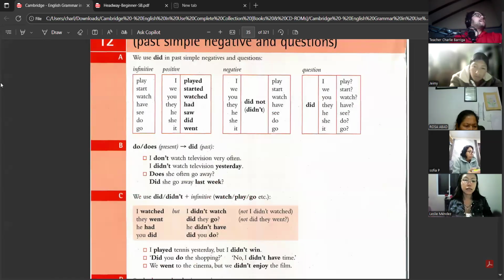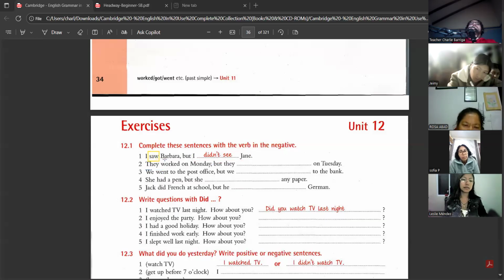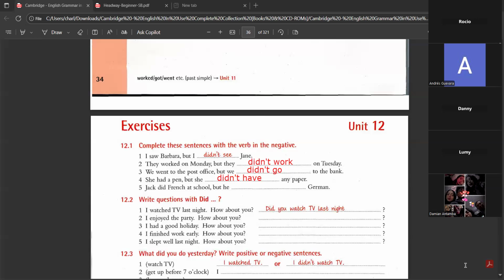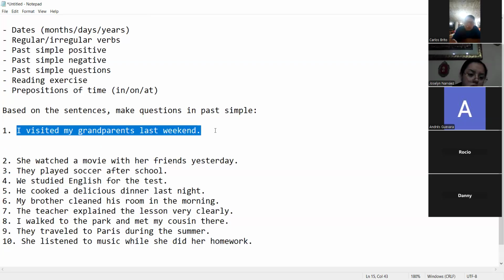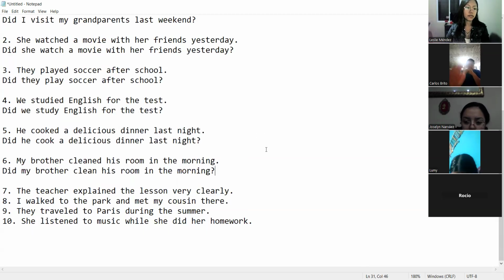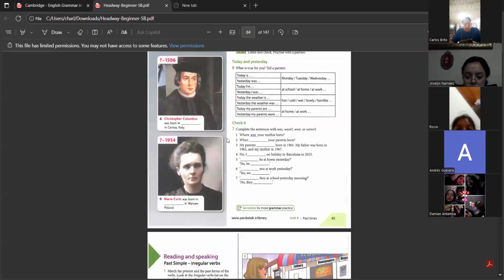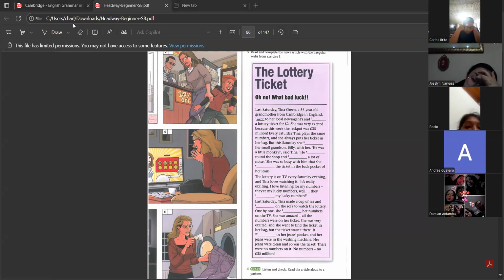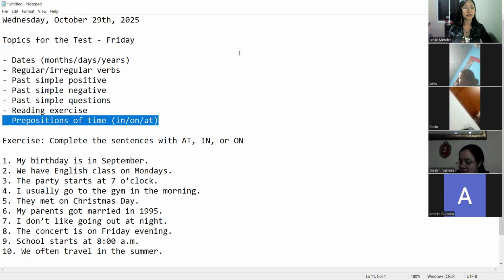Adults 8:30 PM - 29/10/2025 - Part II